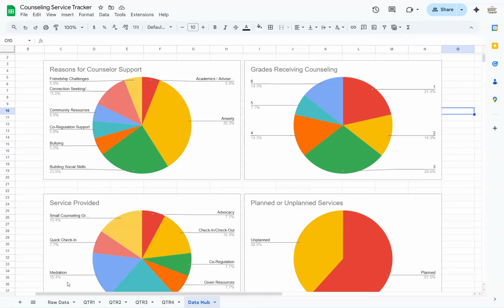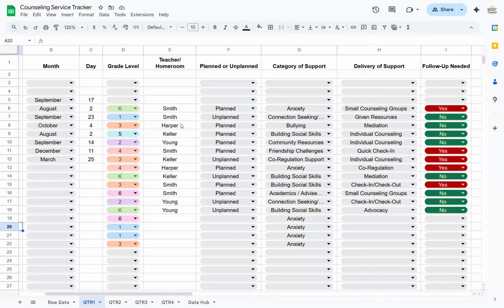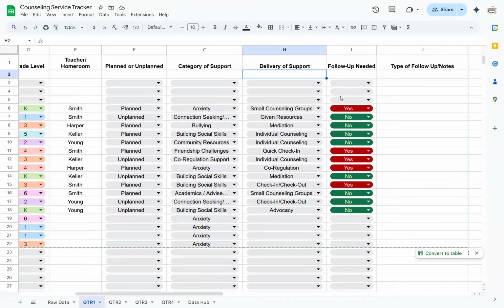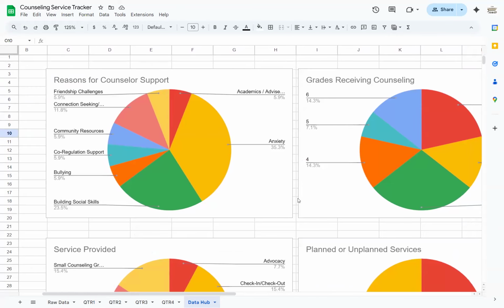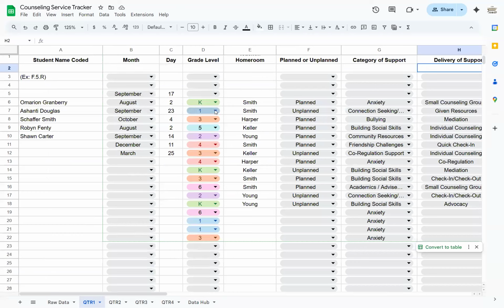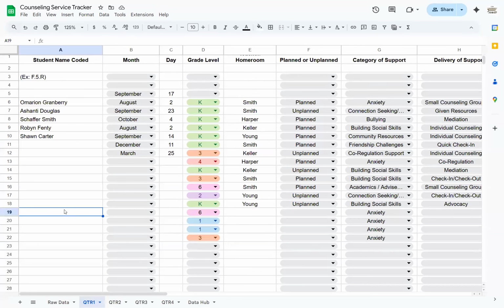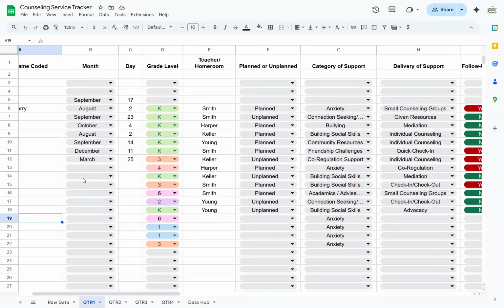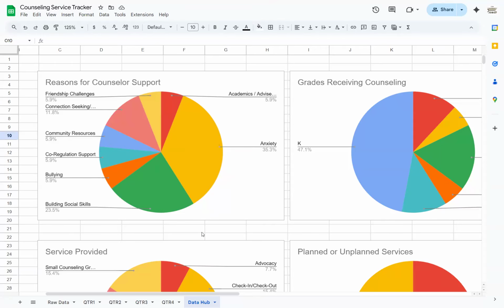Student Services Data Service Tracker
Check out this ready-to-use template for daily school counseling data collection! Create data on the spot of who you're seeing, what grade level is being served, how students are being serviced and you're student's highest mental health needs.